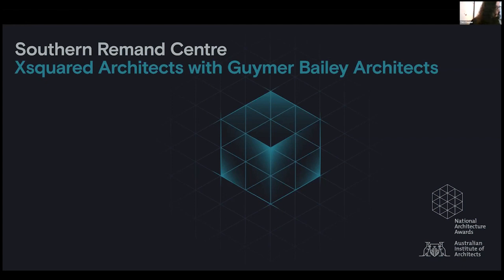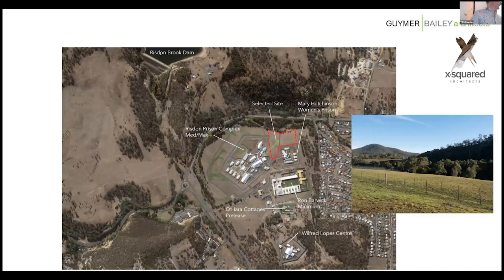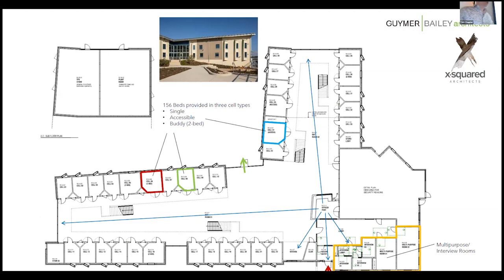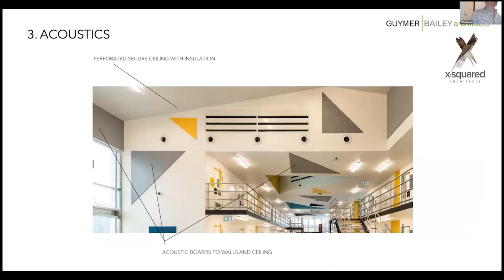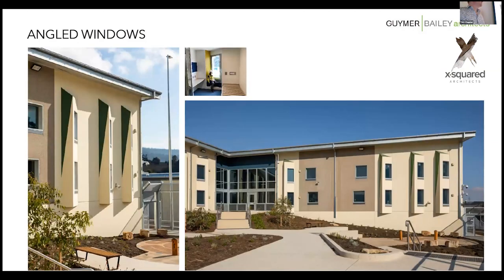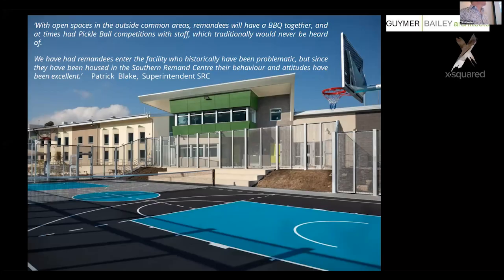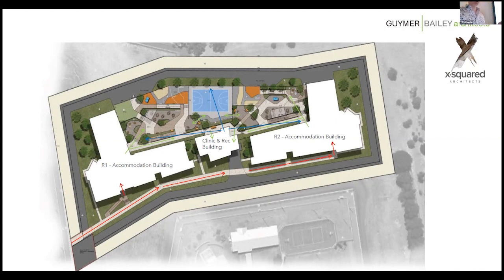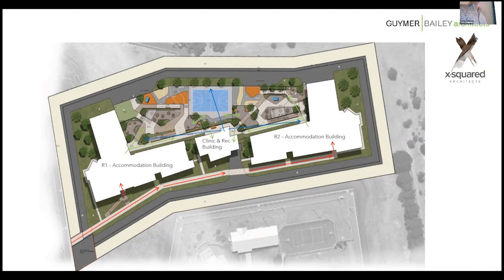Southern Remand Centre by Xsquared Architects with Guymer Bailey Architects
Southern Remand Centre by Xsquared Architects with Guymer Bailey Architects | 2023 Tasmanian Architecture Awards

Category: Public Architecture

Traditional Land Owners: the moomairemener people

Project Description:
The Southern Remand Centre (SRC) enables the State Government to work towards Tasmania’s compliance with UN minimum standards for sentenced and unsentenced offenders. For the first time remandees are housed separately from sentenced offenders, optimising service delivery by the Tasmania Prison Service. Creating a new benchmark in correctional infrastructure in Tasmania, SRC provides a calm and safe working environment for staff and accommodation for remandees. The design harnesses natural light, provides connection to landscape, good acoustics and uses an inviting palette of colours and materials to create a calm, rehabilitative environment, whilst maintaining strict security and safety requirements. SRC provides an open communal living environment with easy access to physical exercise and recreational activities, and controlled access to video conferencing technology for direct contact with family, friends and counsellors. SRC successfully delivers a humane and inclusive prison, where a nurturing, rehabilitative environment provides dignity to those transitioning through the facility.

The Australian Institute of Architects Presentation to Juries offered entrants in the 2023 Tasmanian Architecture Awards an opportunity to address judges with their nominated projects.

Featuring some of Australia’s most prominent architects, Presentation to Juries is a rare opportunity for the public to learn about the influences behind some of Tasmania’s most innovative buildings and follow the architectural process from concept to construction.